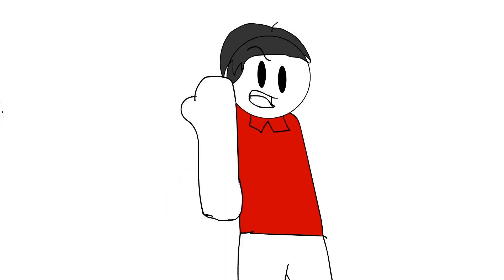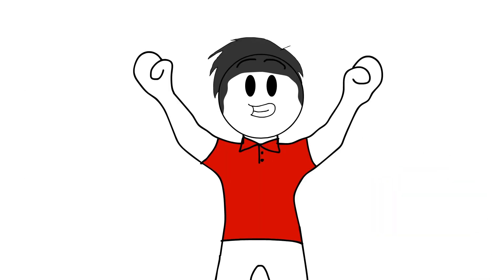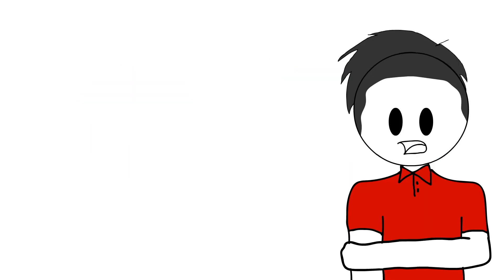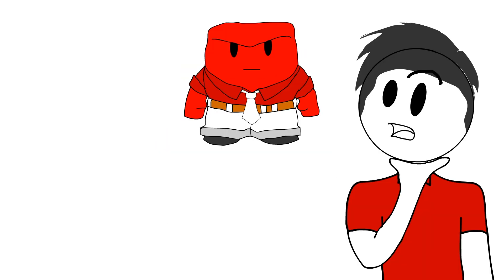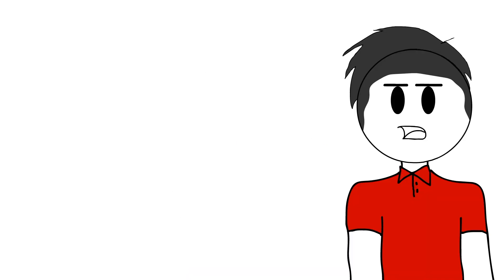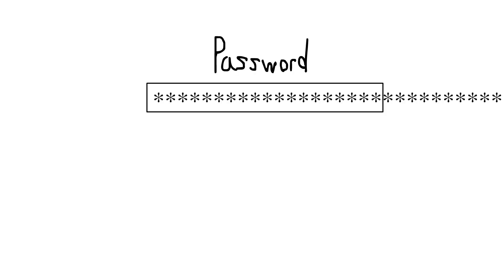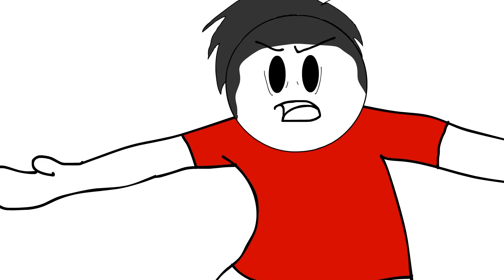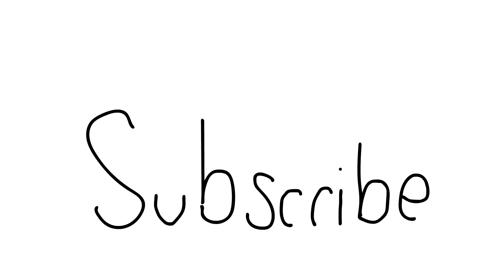ANGER! (Ft. TheAMaazing)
Video done before the end of Christmas break, YES!! Thank you SOOOOO Much For Watching, like if you want, or dislike I don't really care. Share though. Thank you again Maaz for recording lines for me, if you don't know who TheAMaazing is, What is wrong with you! Go check him out if you don't know him!

Thank you again for watching! See ya Later! Bye!!